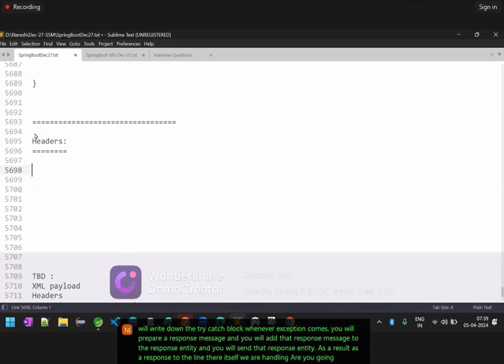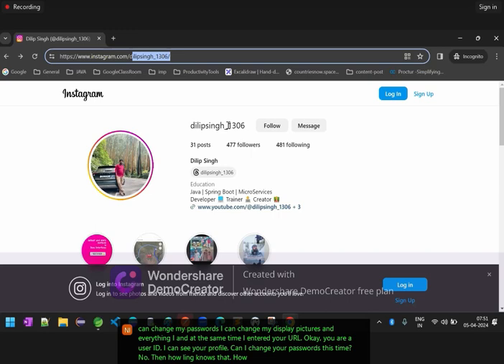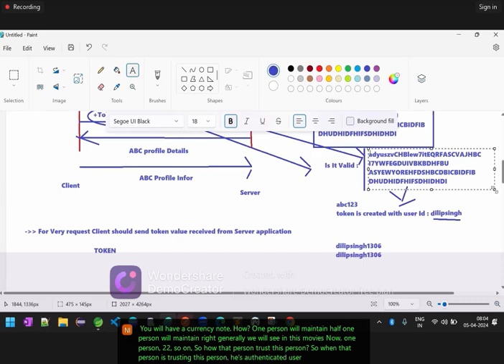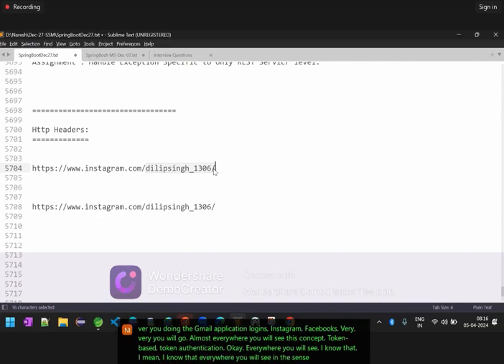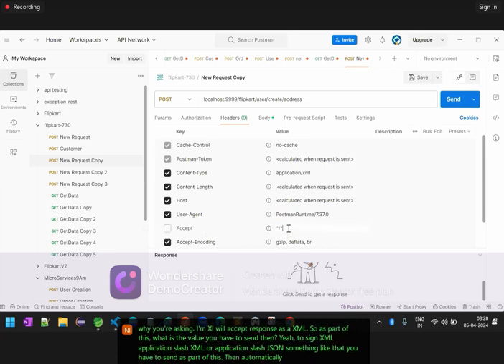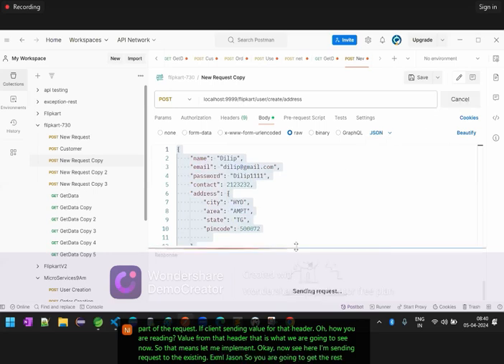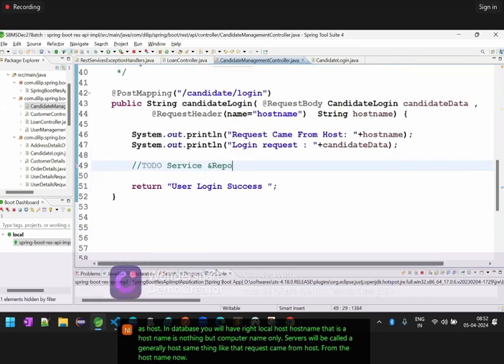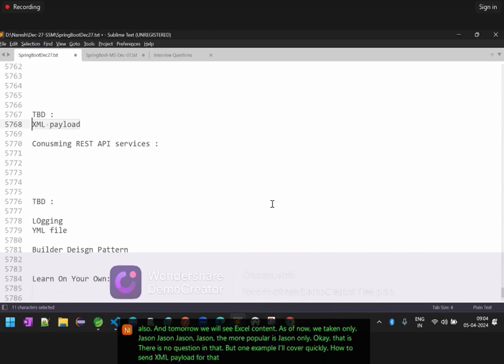April 5, 2024